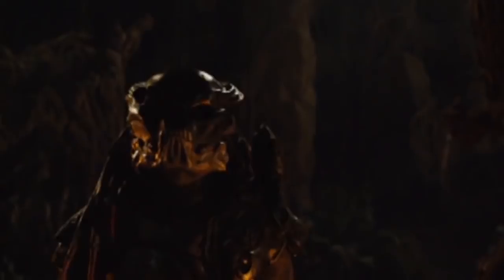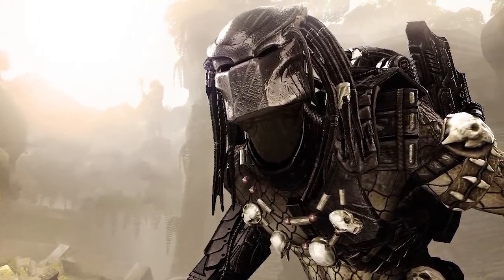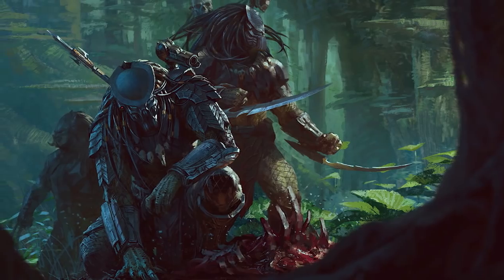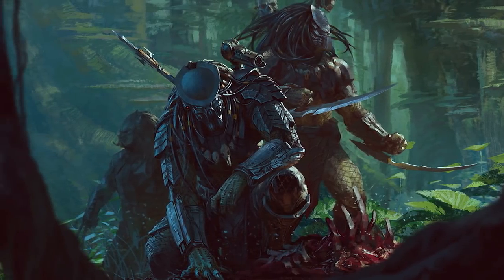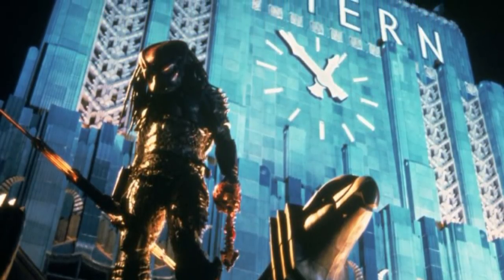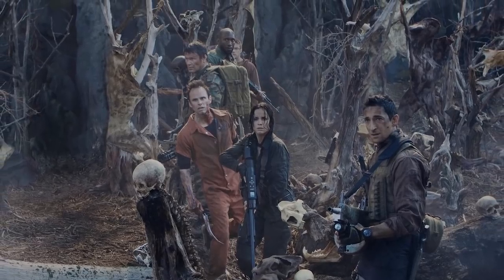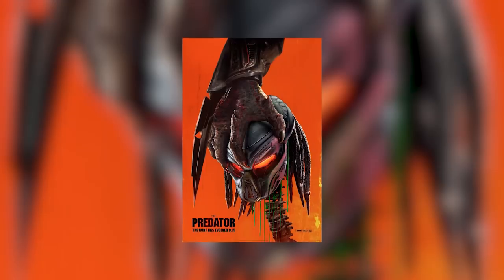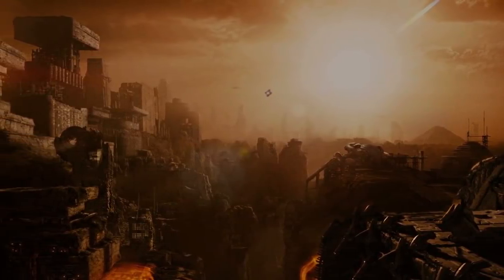PREDATOR Complete Guide (Part 1) Yautja Origins & History | Pop-Culture 101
In the first installment of our brand-new series 101, CJ breaks down some basic info about the Predators! Who are the Yautja, and what makes them such dangerous and skilled hunters? Including a run-down of the film franchise to date!

Information compiled from multiple sources and used under creative commons, public domain information sourced

Connect with Hybrid Network!

Hybrid Network is a community delivering the best content in pop culture whether it be news, speculation, reviews, podcasts, rumors, & more! We deliver educational & entertaining content leaving each viewer informed on any franchise we cover. Hybrid Network is pop culture annotated.